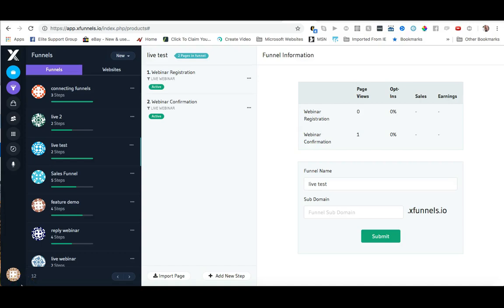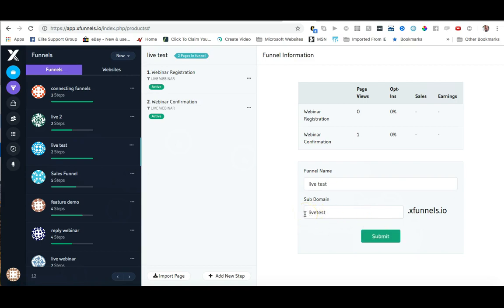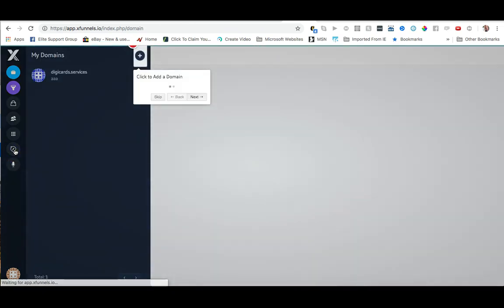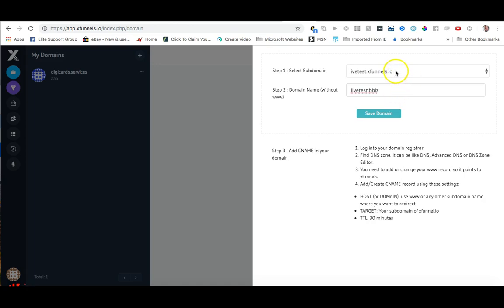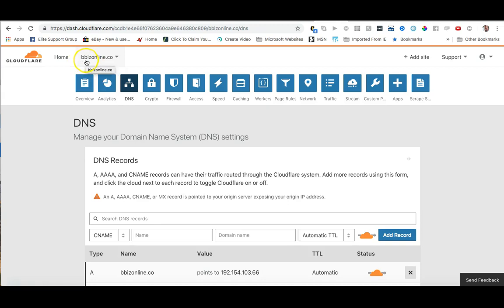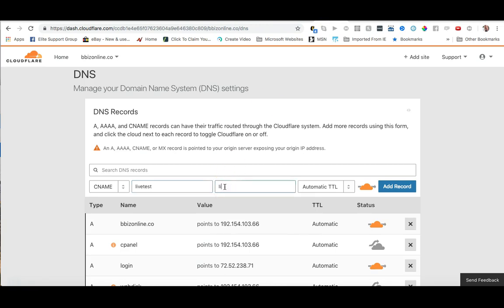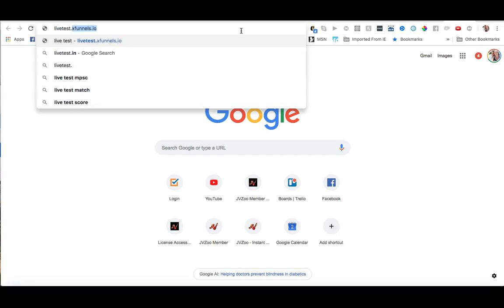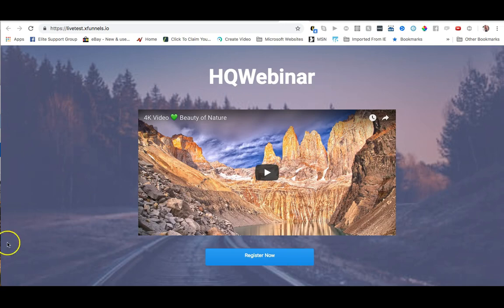How to use a branded sub-domain with free SSL in xfunnels using CNAME feature in Cloudflare